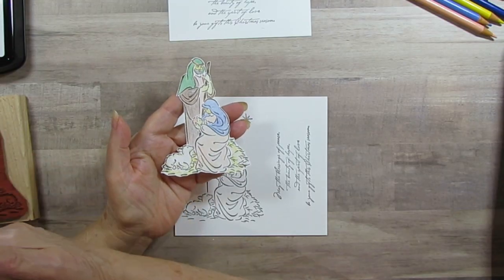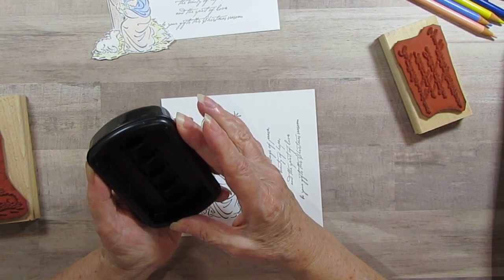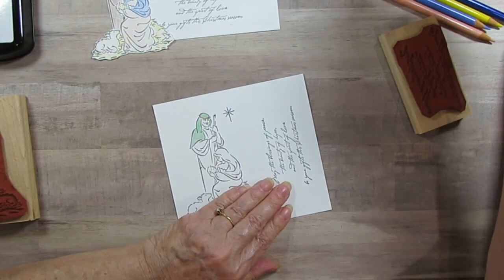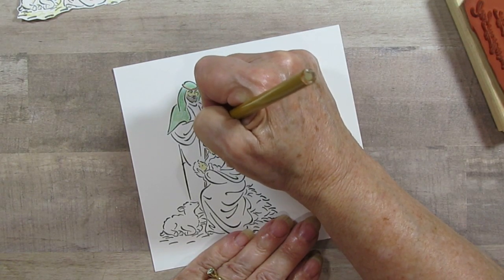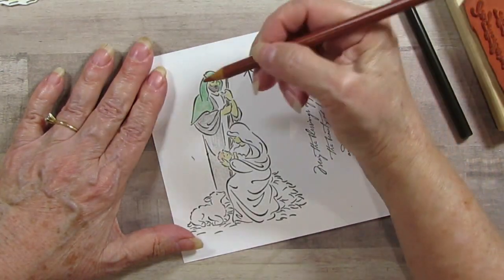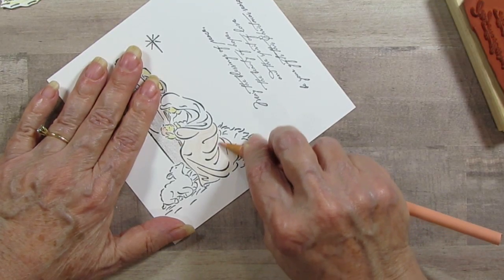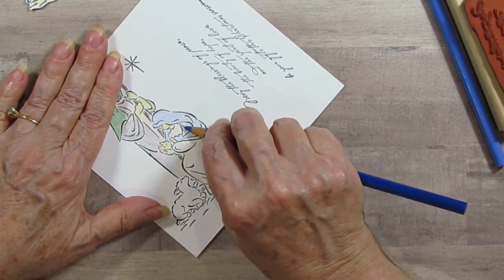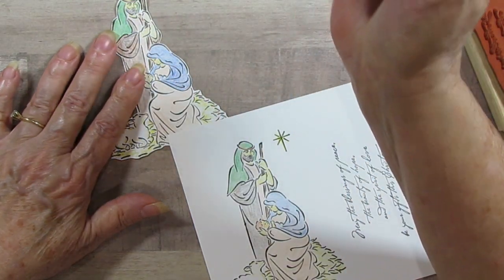DIY Embellishments from Scraps+ | Forever Faith - Scraps to Embellishments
Today I am making The Christmas Story Embellishments. I am using a Stampin' Up Ink and Rubber Stamp, Mary, Joseph and Jesus. I am also using Color Pencils.  This is a Special Swap and we will be making 10.

Instagram Creators
Scraps to Embellishments HOP 2024